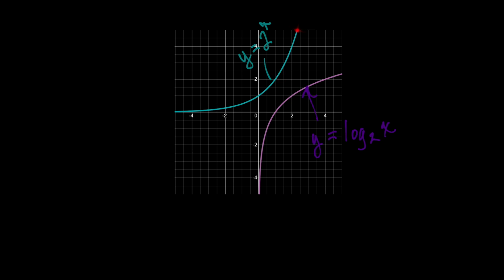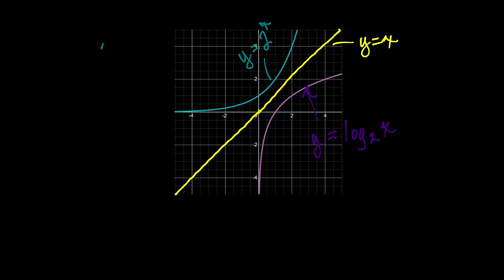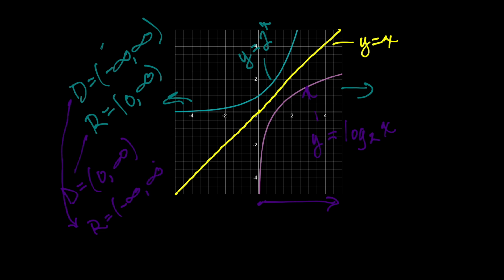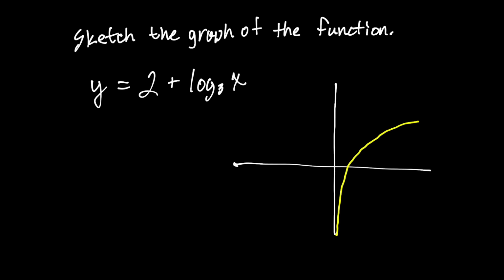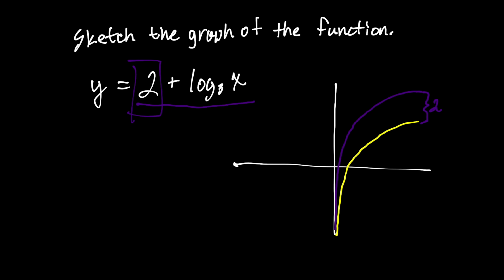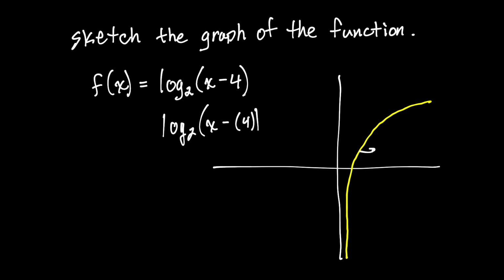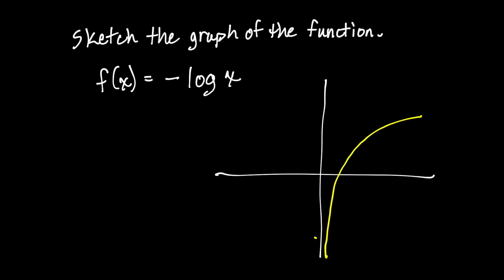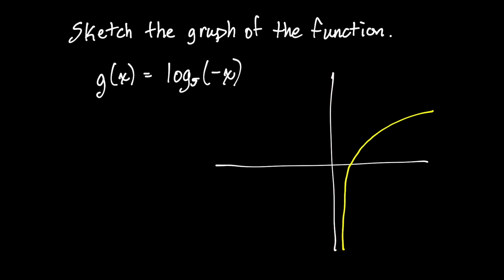Unraveling Logarithmic Graphs: A Visual Relation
The graphs of logarithm functions can be moved up and down vertically. They can be shifted left and right. The can also be reflected over the x- or y-axis. The system is very relateable to the transformations of other graphs.

00:00 - Graphs of Logarithms
00:07 - Bumper
00:15 - Quick Intro
00:49 - What are Logarithms
03:53 - The Graph of a Logarithm
04:50 - Vertical Shifts
05:42 - Horizontal Shift
06:57 - Flip over x-axis
07:35 - Flip over y-axis
08:49 - Hit the LIKE!